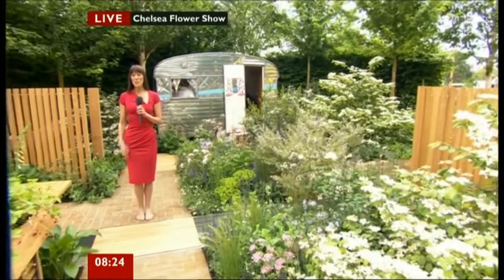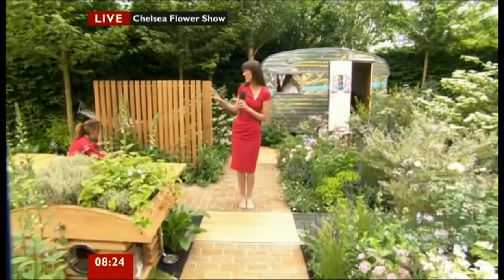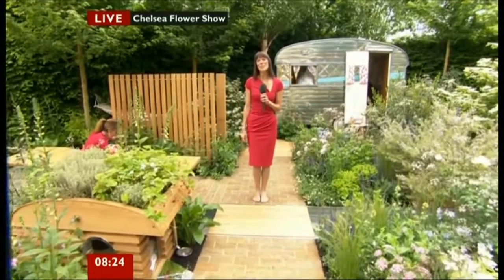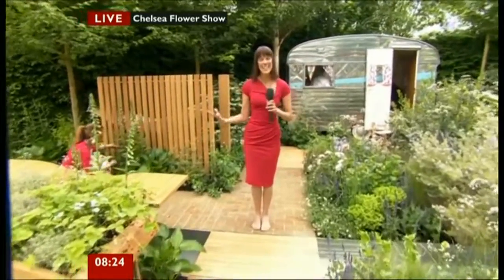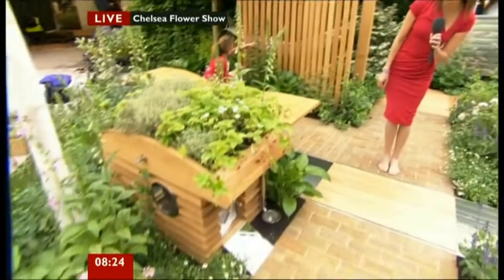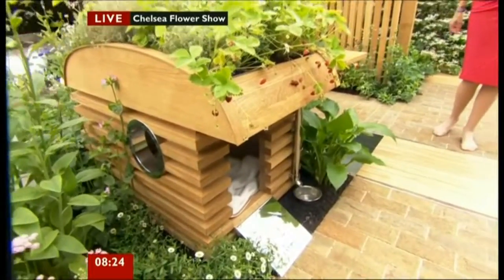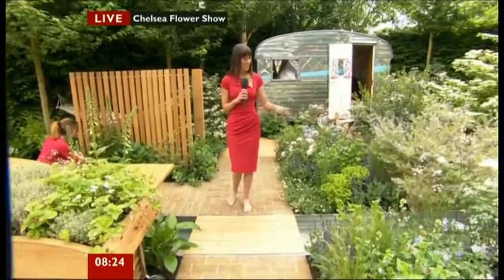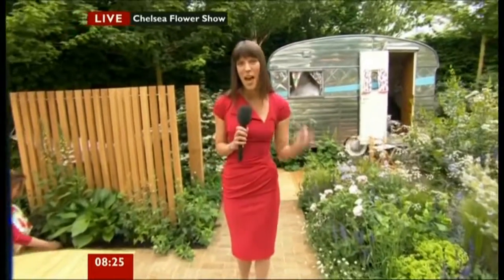Jenny Hill 21 May 12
Jenny Hill 21 May 12, shoes off at Chelsea flower show. Looking good